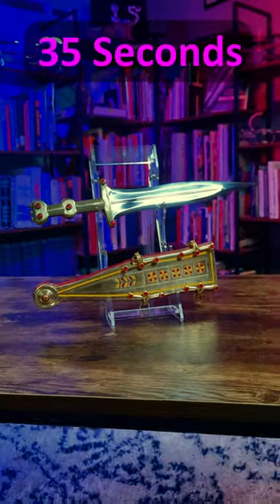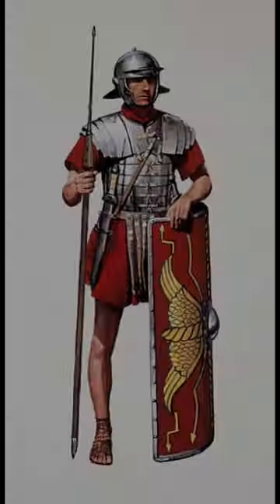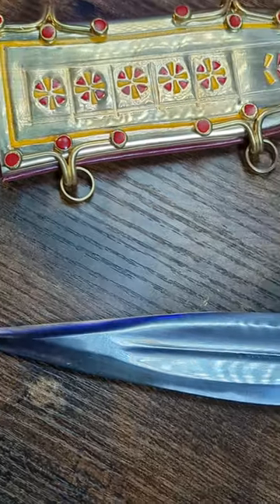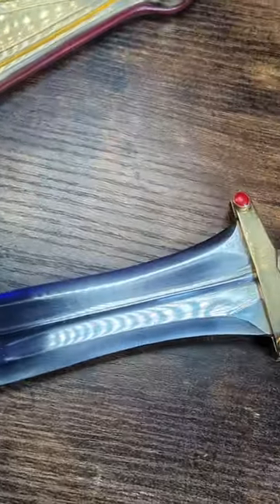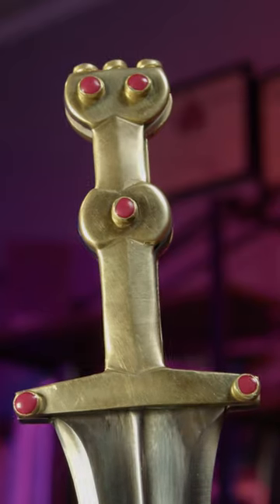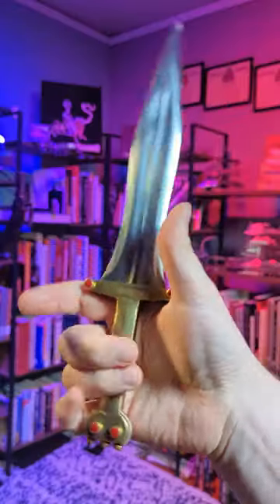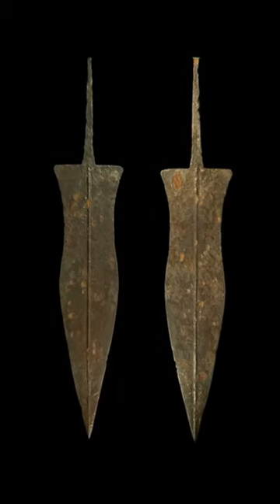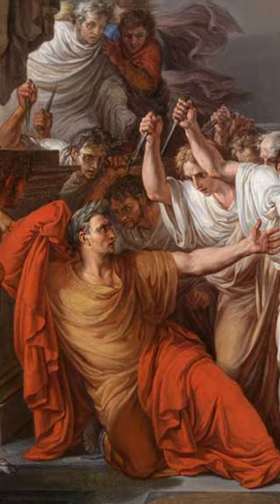The Pugio Dagger [In 35 Seconds!]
Here is your quick primer on the Roman Pugio dagger, the sidearm of the Roman legionnaire! Check out the full video at The Knife Life!